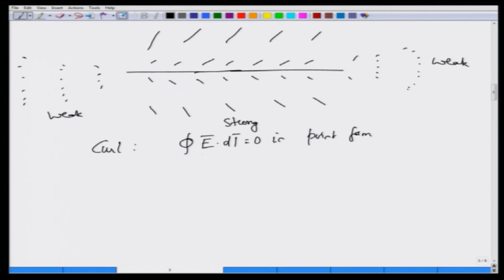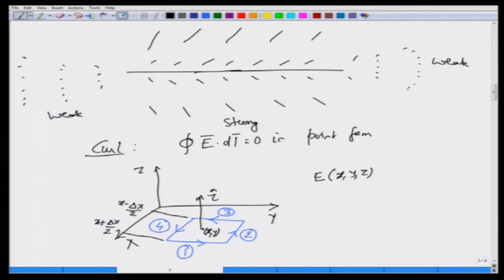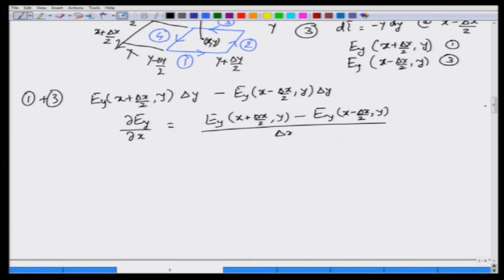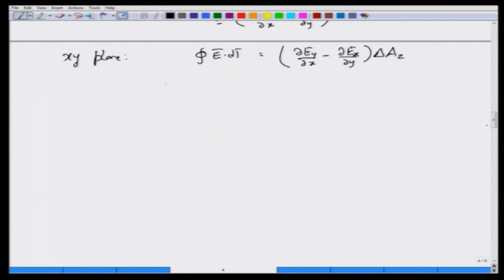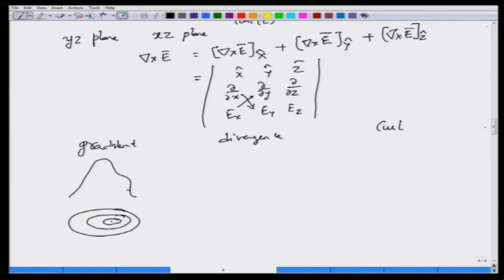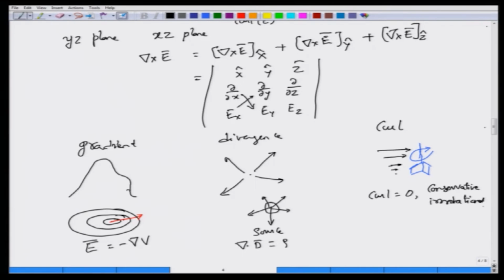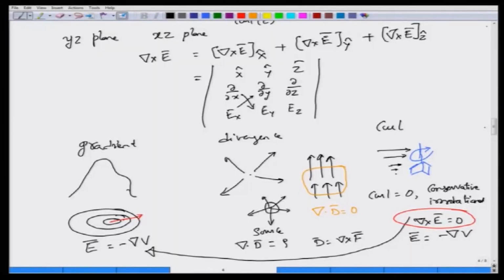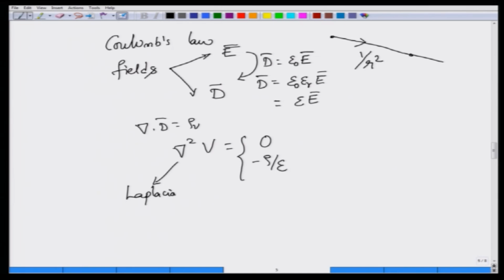Vector analysis -III (Curl and its significance)